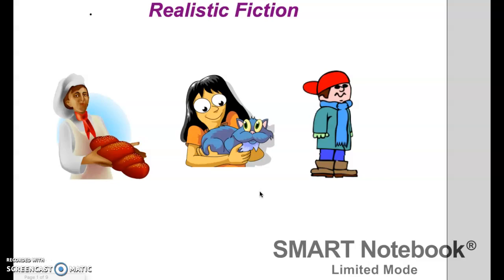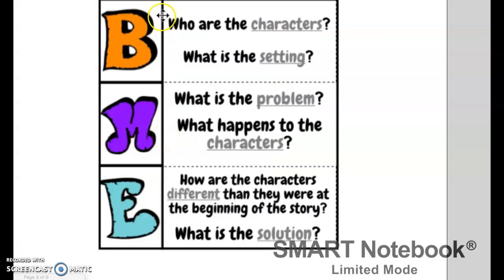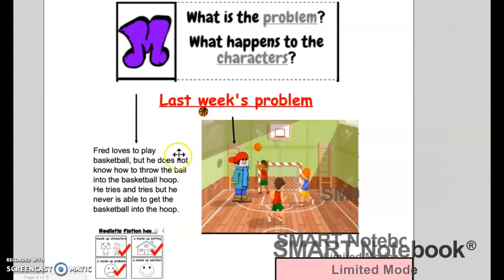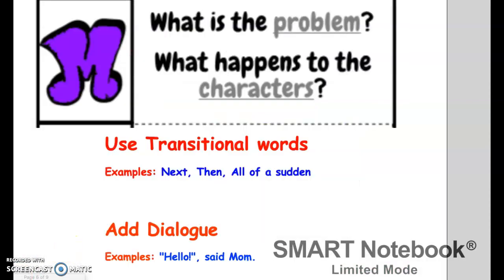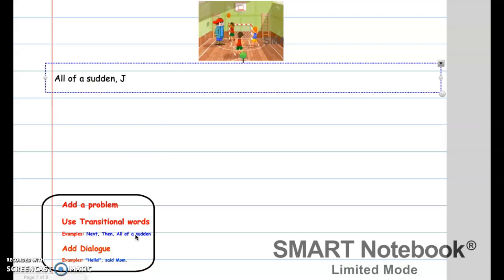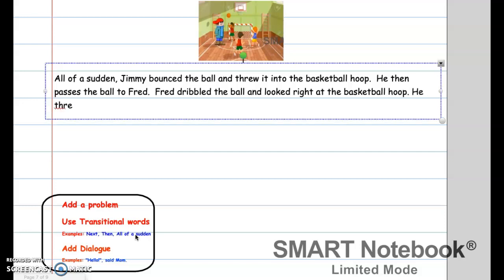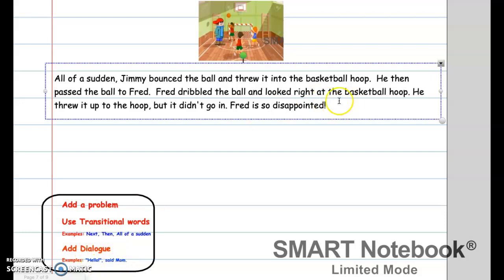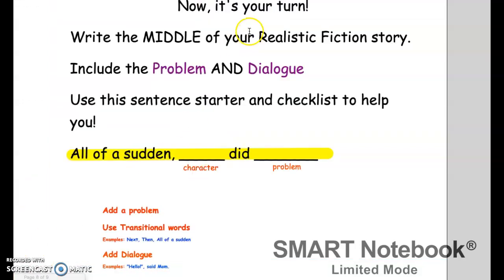Draft Realistic Fiction_problem